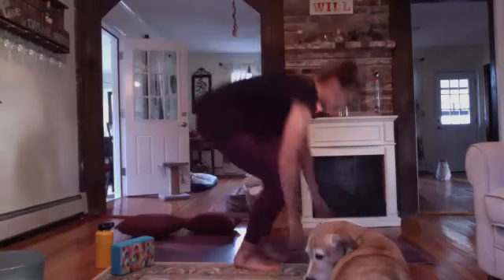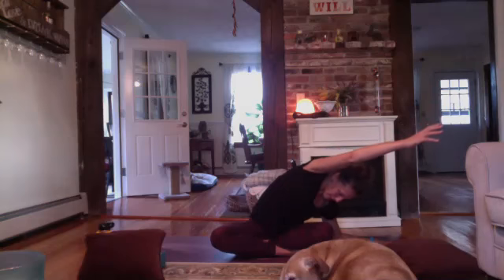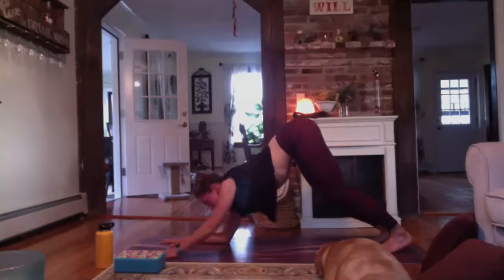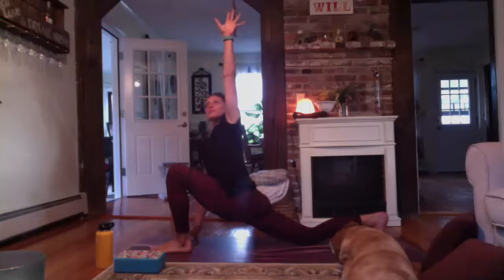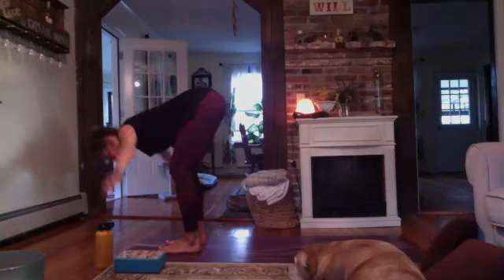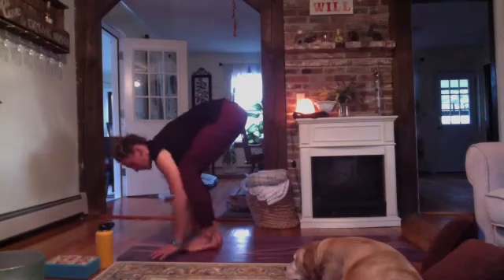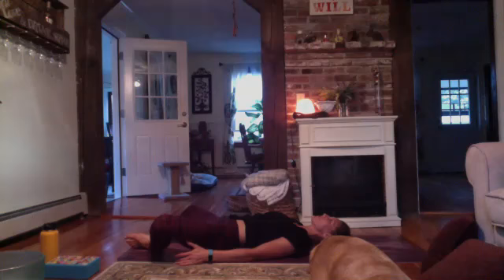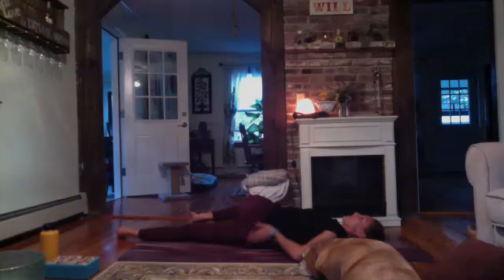Yoga w/ Meg 9/14/20